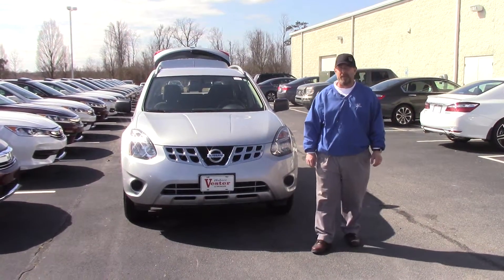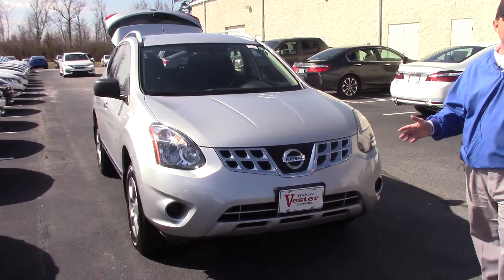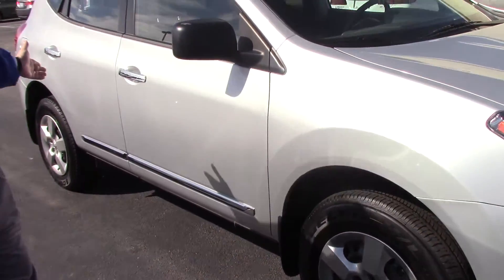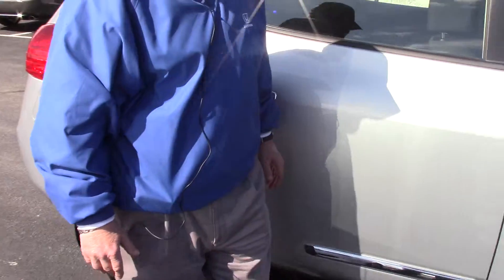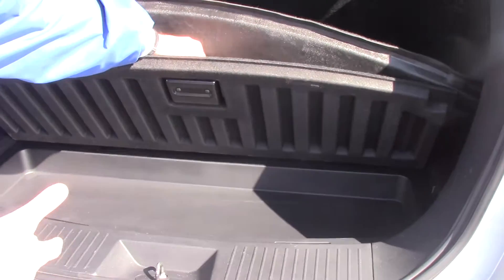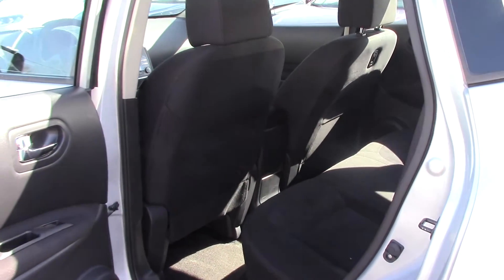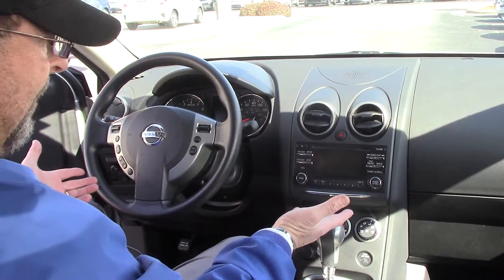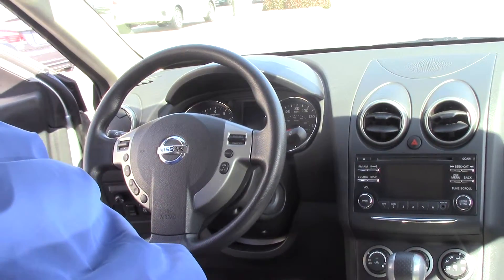2014 Nissan Rogue Wilson NC Walkaround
You are looking at an outstanding 2014 Nissan Rogue Select that we are pumped up to say is in absolutely fantastic, impressive condition. This Rogue Select is nicely equipped with features such as all wheel drive, bluetooth and rear backup camera. It is a one owner vehicle with a clean carfax. This Rogue is in impeccable shape and runs and drives like new. You will not be disappointed when you see this SUV.